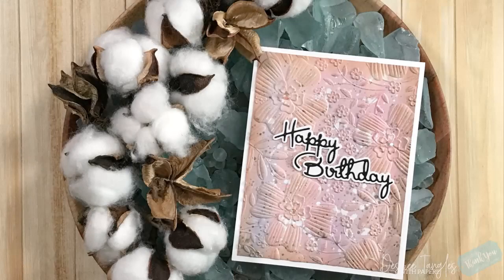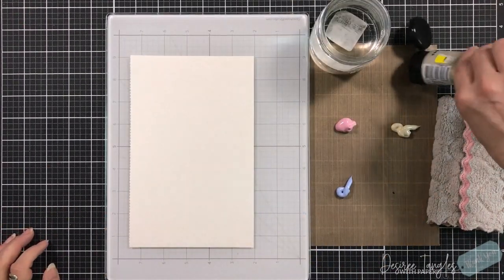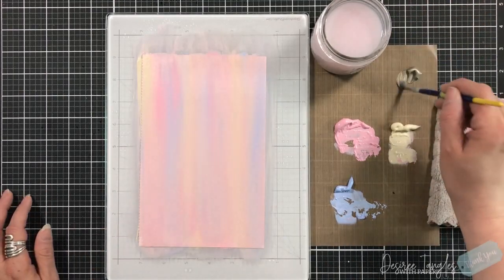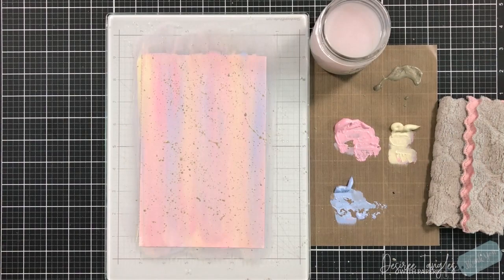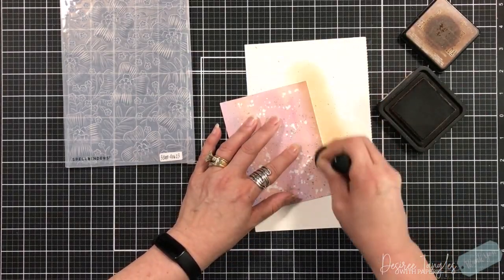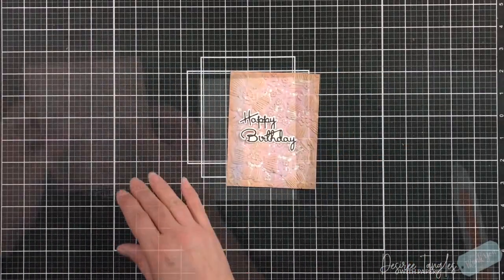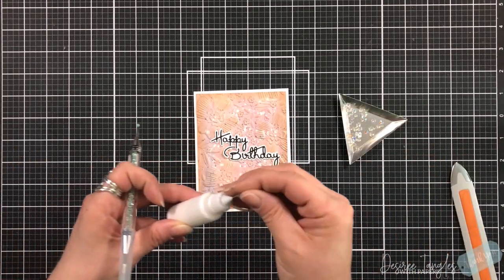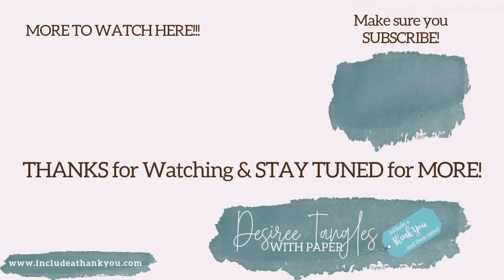Spellbinders | 3D Embossing Folder Kit of the Month August 2023 | Mix Media! | Card Making Tutorial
I am bringing back the mix media to our cards!  Today I will be using acrylic paints for our background…  Lots of tips and tricks in this one featuring the Spellbinder 3D Embossing Folder!